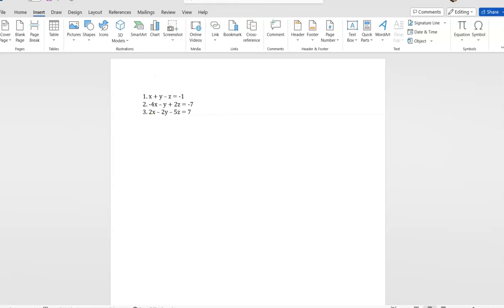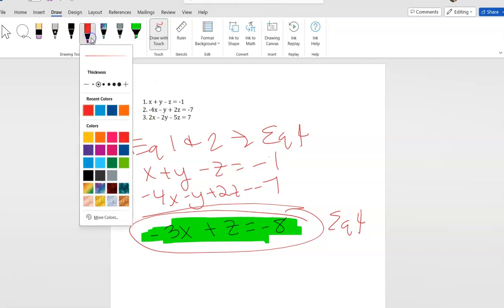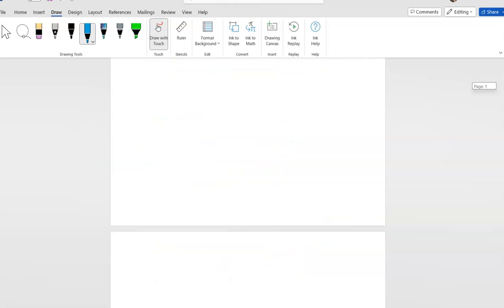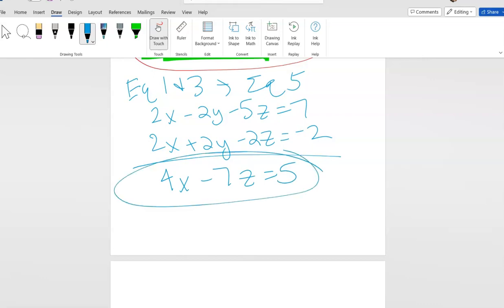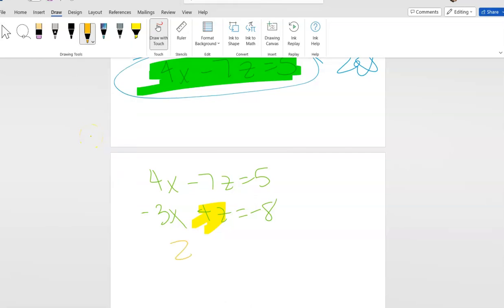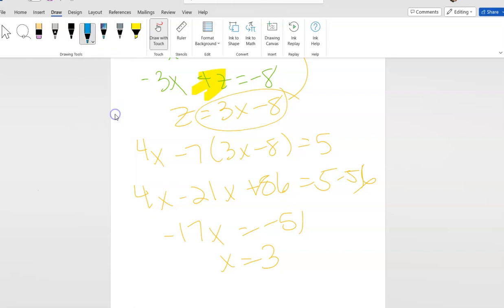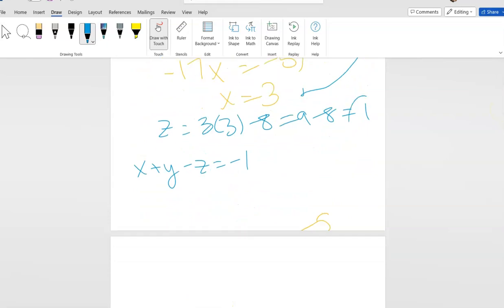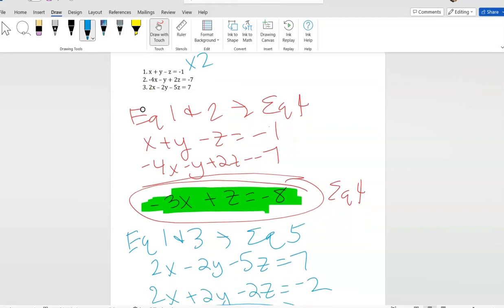4.2 - Solving Three Variable System [MATH 105]